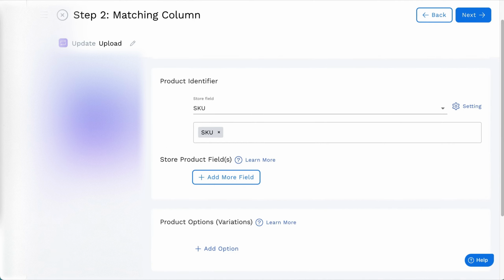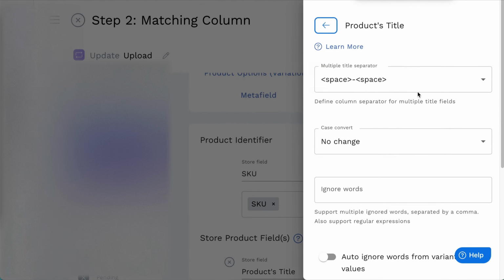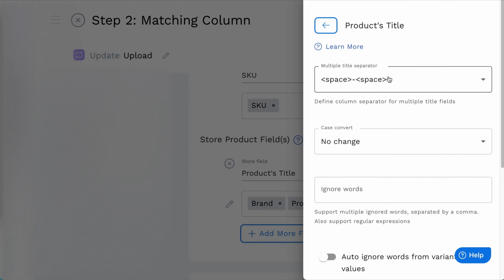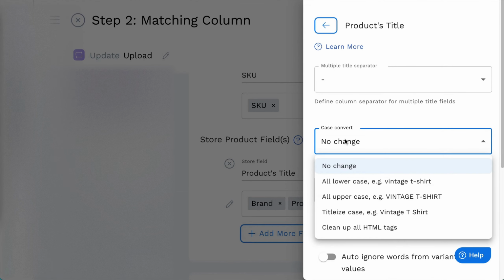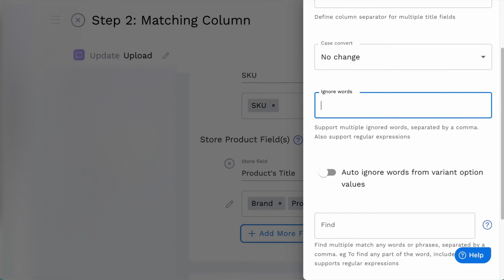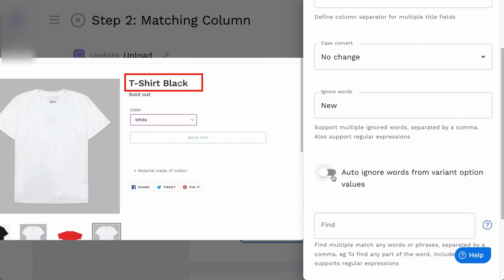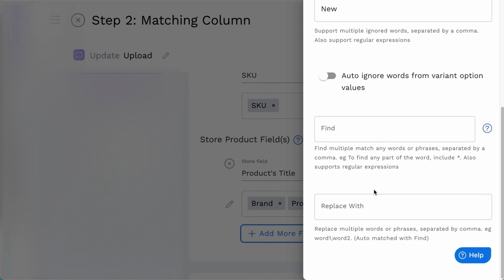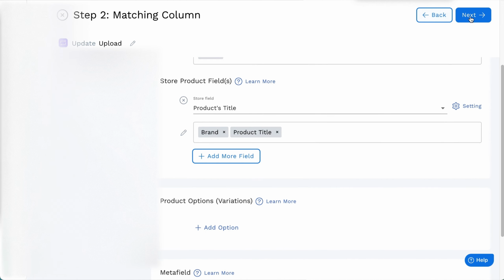How to Add/Update Product Title in Stock Sync - Column Matching Tutorial | Inventory Management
Product titles play a pivotal role in drawing customer attention and facilitating sales. This tutorial will demonstrate how to add or update the 'Product Title' in Stock Sync, utilizing the Column Matching feature.

Stock Sync is tailored for merchants who prioritize efficiency. It simplifies updating inventory and product data, saving invaluable time and curbing the risk of overselling. Its extensive compatibility ensures hassle-free importing/exporting inventory data from diverse sources, such as CSV, XLS, Google Sheets, and beyond.